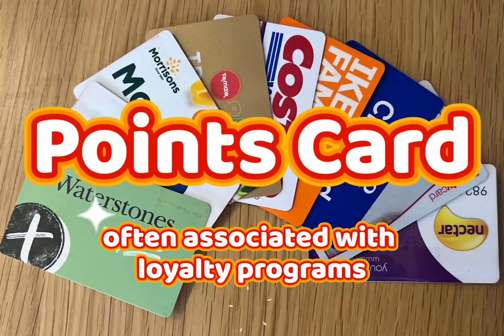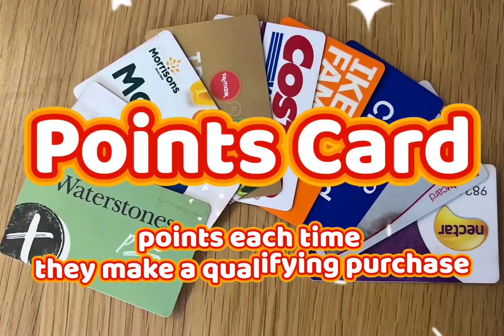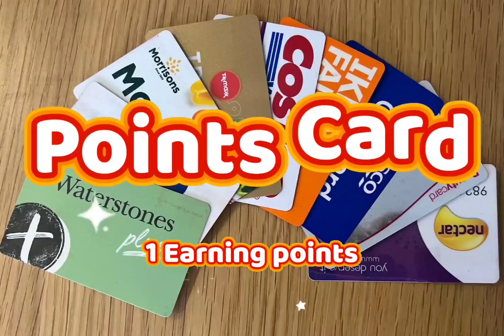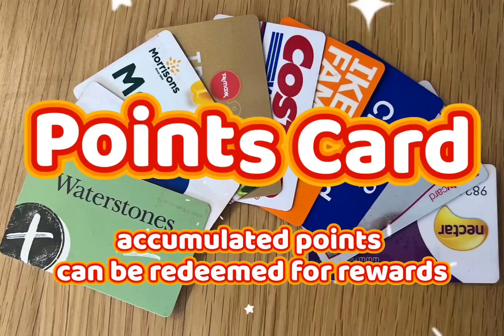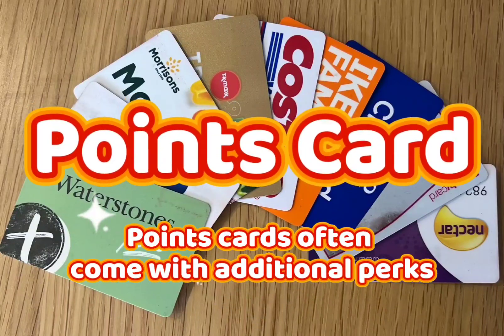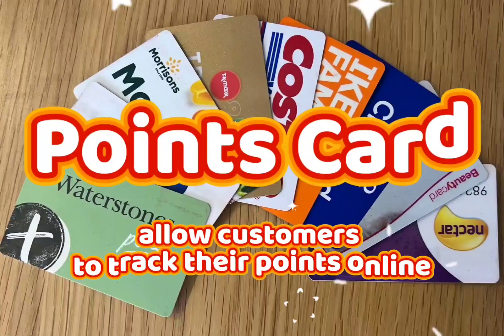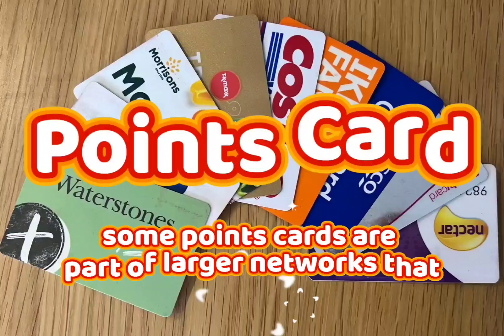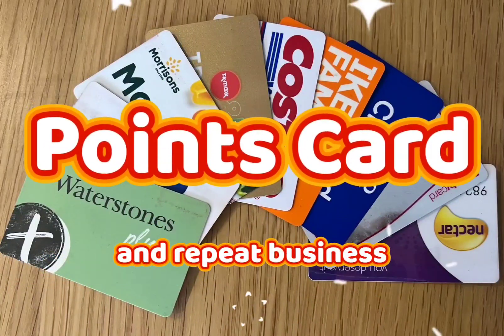Points Card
A points card, often associated with loyalty programs, is a card issued by retailers or service providers that allows customers to earn points for their purchases. Customers can accumulate points each time they make a qualifying purchase, which can later be redeemed for rewards, discounts, or special offers.

Here are some key features of points cards:

1. **Earning Points**: Customers earn points for every purchase made with the card, typically at a rate that depends on the amount spent.

2. **Redemption**: Accumulated points can be redeemed for rewards, such as discounts, gift cards, free products, or exclusive experiences.

3. **Membership Benefits**: Points cards often come with additional perks, such as special promotions, birthday rewards, or early access to sales.

4. **Tracking**: Many programs allow customers to track their points online or through a mobile app, enabling them to see their progress toward rewards.

Points cards are a popular marketing strategy used by companies to encourage customer loyalty and repeat business.

集點卡，通常與忠誠計劃相關，是由零售商或服務提供商發行的一種卡片，允許客戶為其購買賺取積分。客戶每次進行符合條件的購買時，都可以累積分，這些積分日後可用於兌換獎勵、折扣或特別優惠。

以下是集點卡的一些主要特點：

1. **賺取積分**：客戶使用集點卡每次購買均可賺取點數，通常依據消費金額而定的比例。

2. **兌換**：累積的點數可以兌換獎勵，如折扣、禮品卡、免費產品或獨家體驗。

3. **會員福利**：集點卡通常還附帶其他好處，例如特殊促銷、生日獎勵或提前獲得銷售的機會。

4. **追蹤**：許多計劃允許客戶上網或通過手機應用程式追蹤自己的點數，讓他們能夠查看獲得獎勵的進度。

5. **合作夥伴**：某些積集點卡是更大企業網絡的一部分，允許在不同的關聯企業中賺取和兌換點數。

集點卡是公司用來促進客戶忠誠度和重複購買的一種受歡迎的營銷策略。